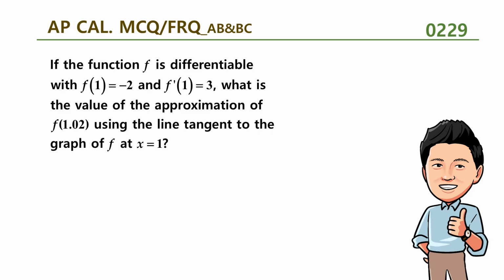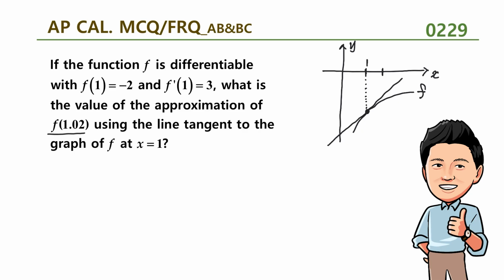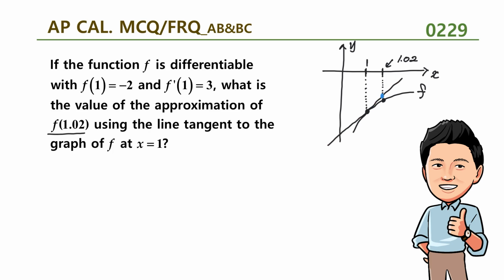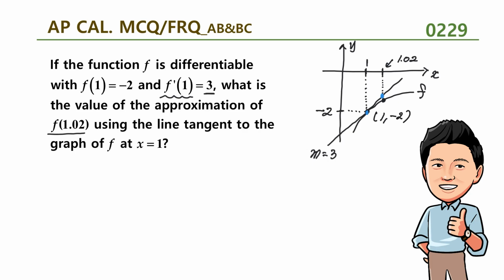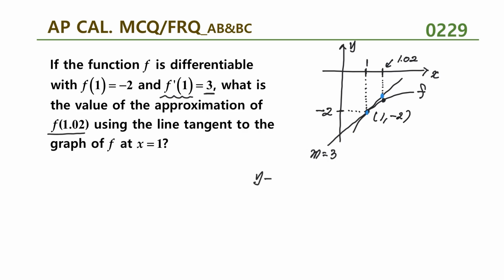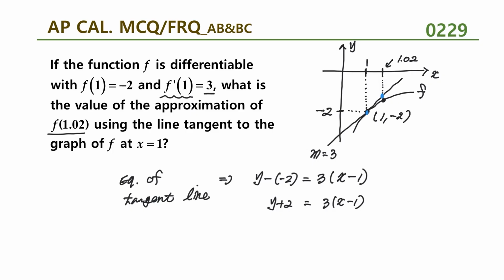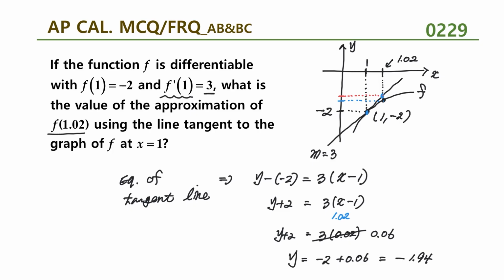The Ultimate Collection for AP Exam 0229 | Estimate f(x) Using Tangent Line